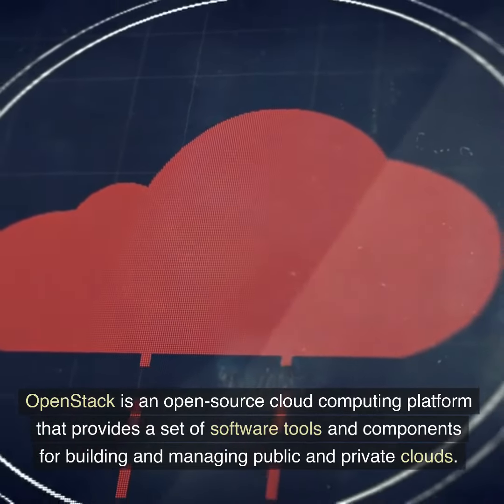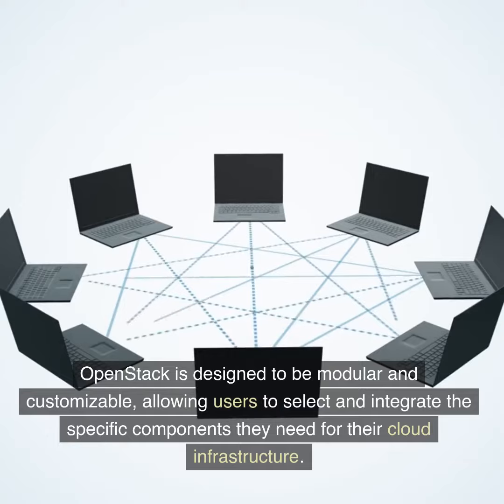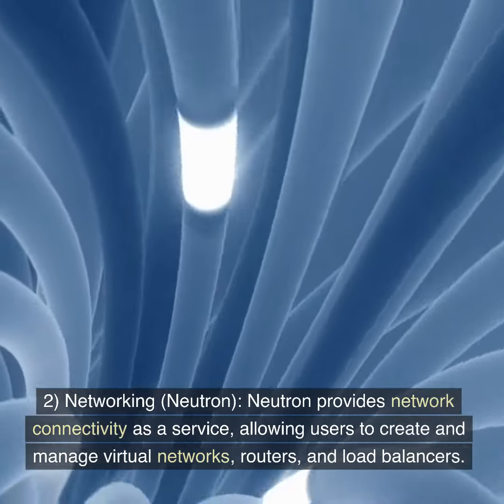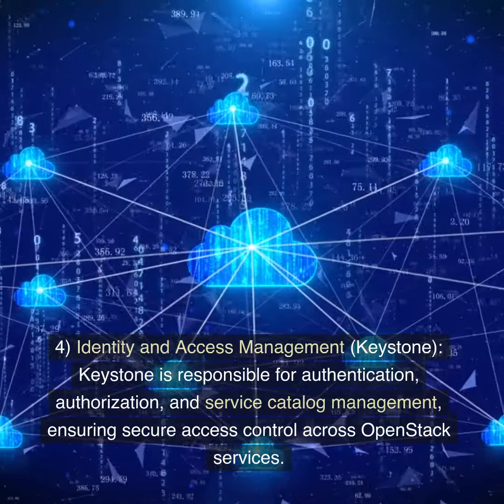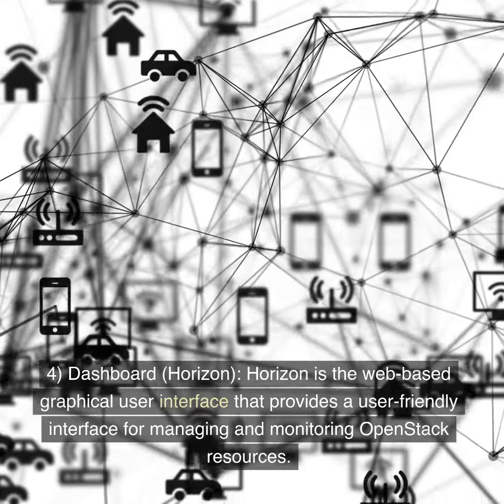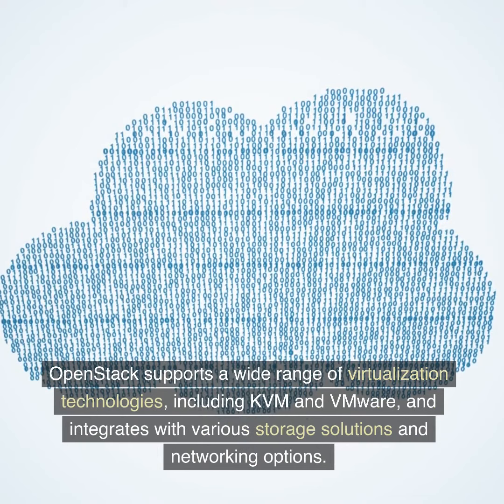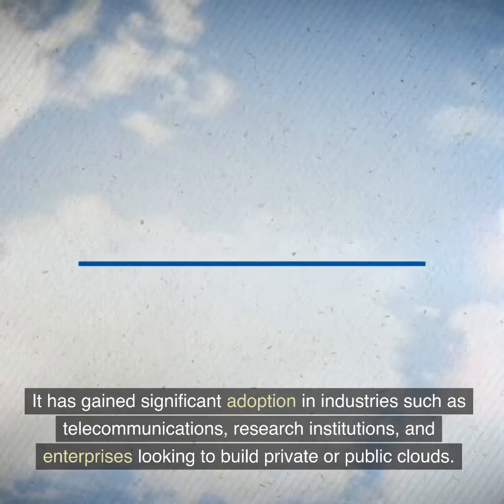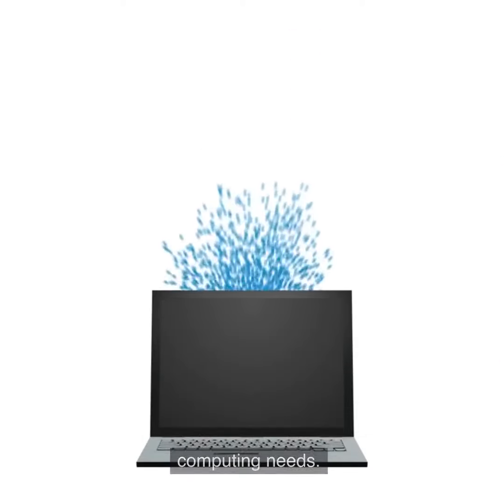What is OpenStack? [2023]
OpenStack is an open-source cloud computing platform that provides a set of software tools and components for building and managing public and private clouds. It offers a flexible and scalable infrastructure-as-a-service (IaaS) solution that enables organizations to create and control cloud environments with ease.

OpenStack is designed to be modular and customizable, allowing users to select and integrate the specific components they need for their cloud infrastructure. The core components of OpenStack include:

Compute (Nova): This component manages virtual machines (VMs) and handles the provisioning and lifecycle management of instances.

Networking (Neutron): Neutron provides network connectivity as a service, allowing users to create and manage virtual networks, routers, and load balancers.

Storage (Cinder and Swift): Cinder offers block storage services for persistent storage needs, while Swift provides object storage for large-scale storage of unstructured data.

Identity and Access Management (Keystone): Keystone is responsible for authentication, authorization, and service catalog management, ensuring secure access control across OpenStack services.

Dashboard (Horizon): Horizon is the web-based graphical user interface (GUI) that provides a user-friendly interface for managing and monitoring OpenStack resources.

Orchestration (Heat): Heat allows users to define and manage infrastructure resources as templates, enabling automated provisioning and scaling of resources.

OpenStack supports a wide range of virtualization technologies, including KVM, VMware, and Xen, and integrates with various storage solutions and networking options. It provides a highly flexible and scalable cloud infrastructure, making it suitable for organizations of all sizes.

As an open-source project, OpenStack benefits from a large and active community of developers and contributors, ensuring continuous improvement, frequent updates, and widespread support. It has gained significant adoption in industries such as telecommunications, research institutions, and enterprises looking to build private or public clouds.

Overall, OpenStack offers a comprehensive and customizable platform for building and managing cloud infrastructure, providing organizations with the flexibility, control, and scalability required to meet their diverse computing needs.